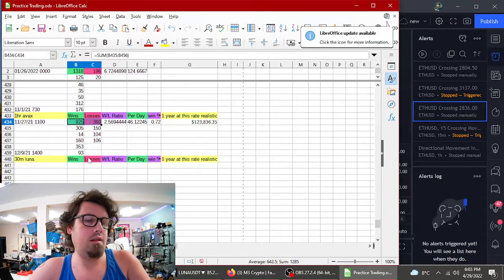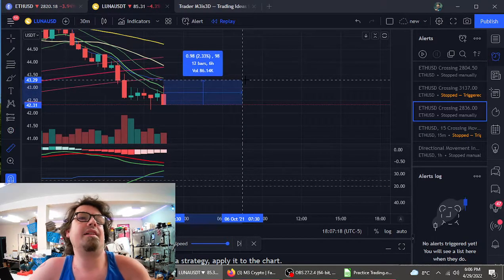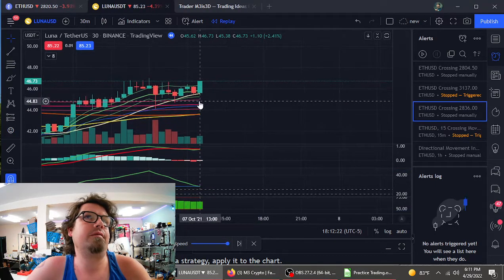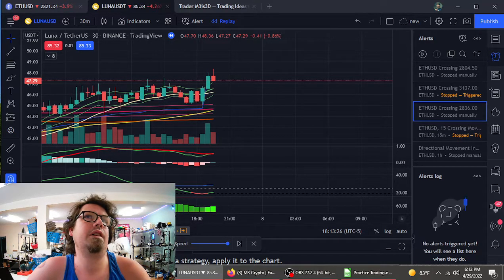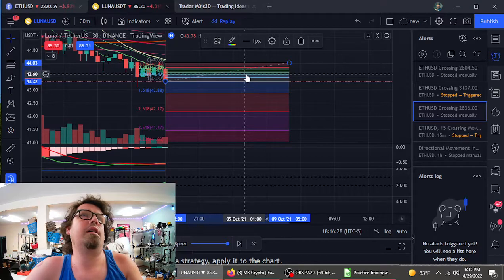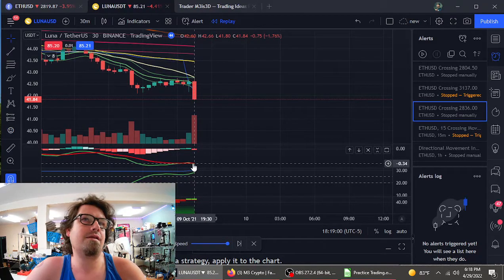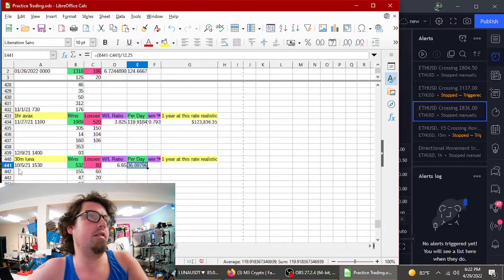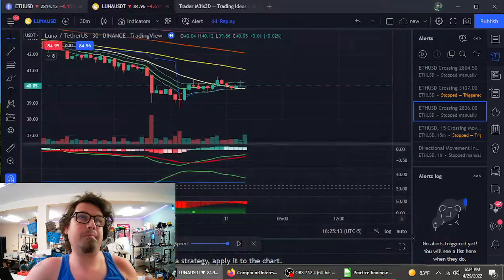LET'S TRADE: Luna Live Crypto Trading! 6.65:1 Win Ratio $1,384,553.32/ year equivalent.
One of my best rounds, if you want to become a pro trader, practice really does make perfect.